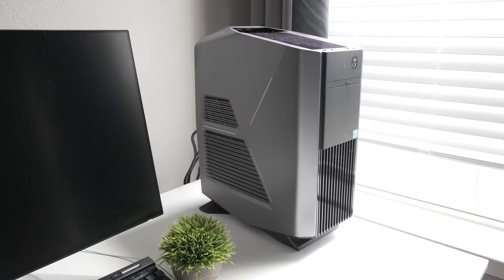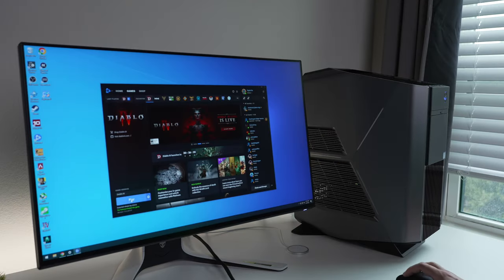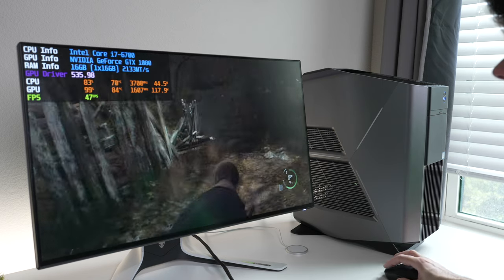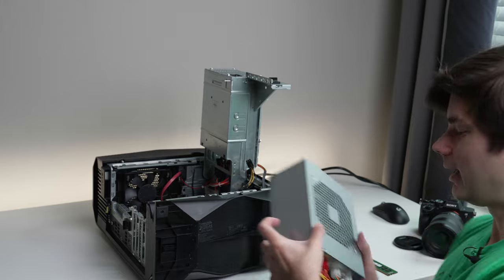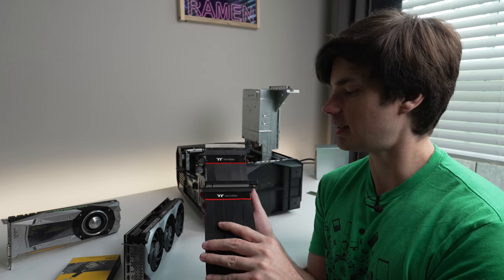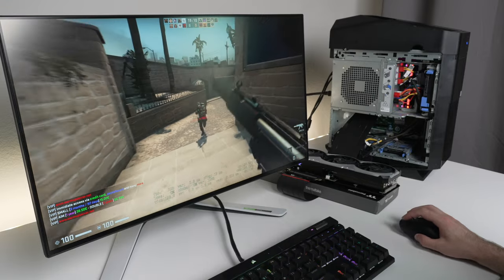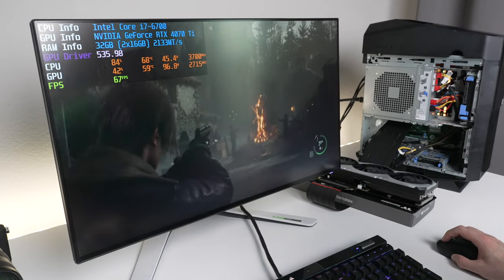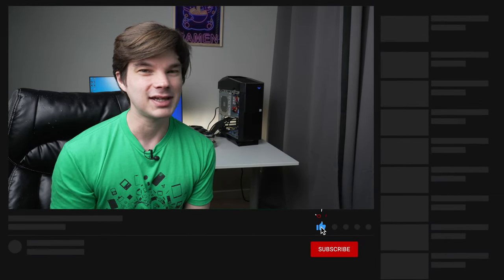Upgrading an Alienware Aurora R5 With an RTX 4070Ti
Hey y'all. Hope you're having a great weekend. I threw a 4070Ti into this old Alienware computer to see what would happen. Hope y'all enjoy!!

Riser Cable